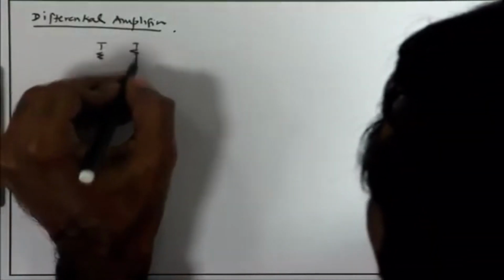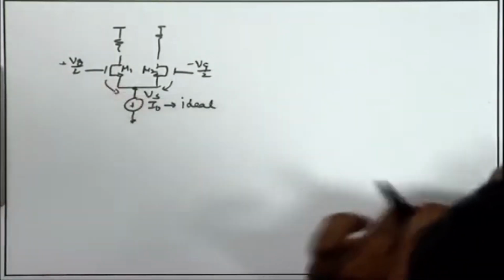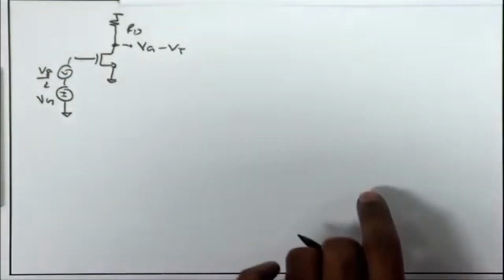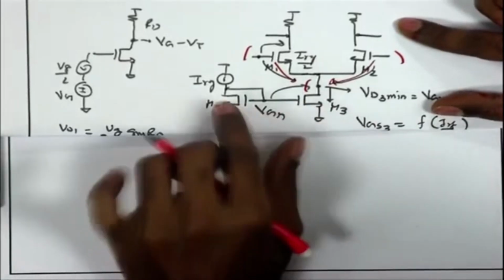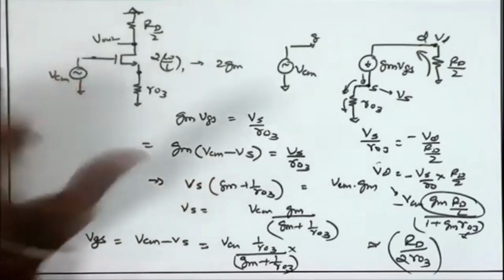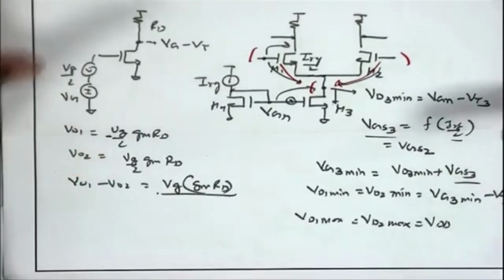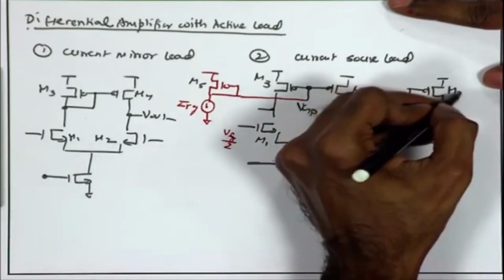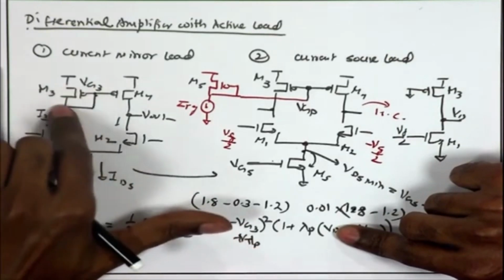Basic Analog Design Part III (Contd.)